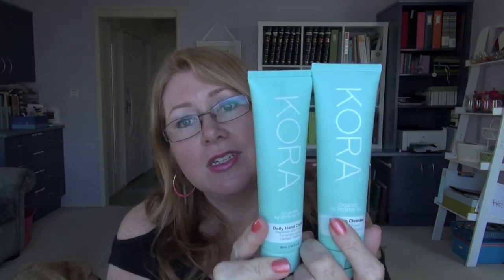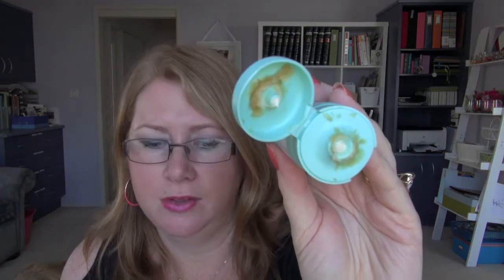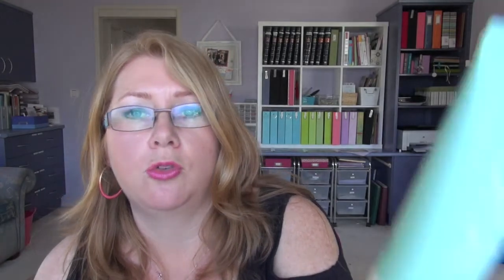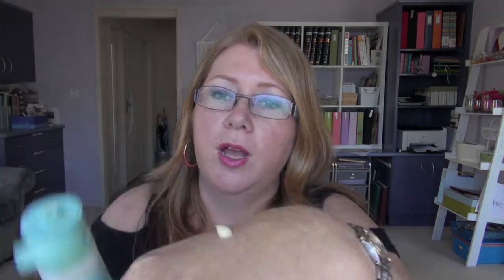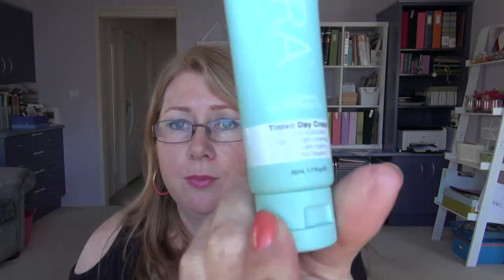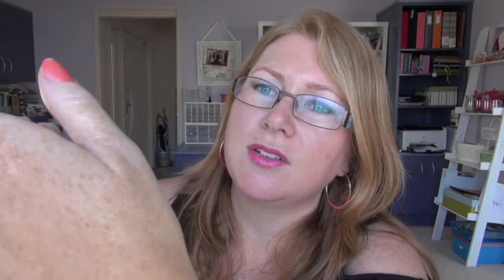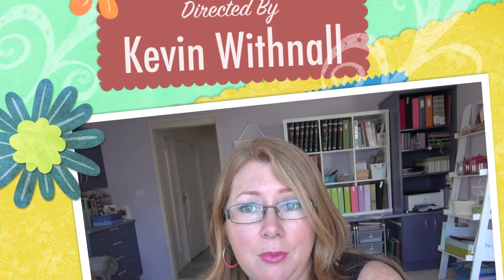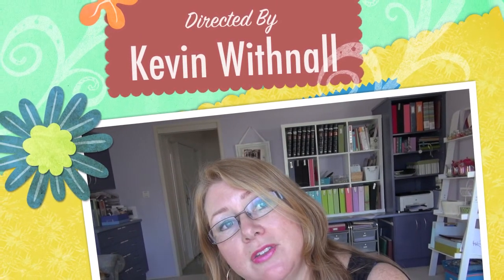'KORA by Miranda Kerr' Review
My review of the skincare range KORA by Miranda Kerr